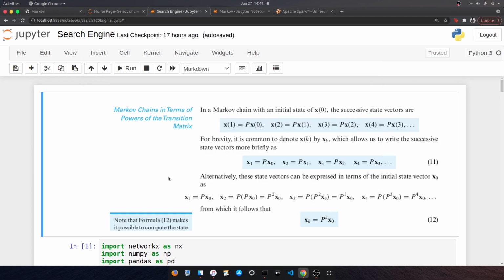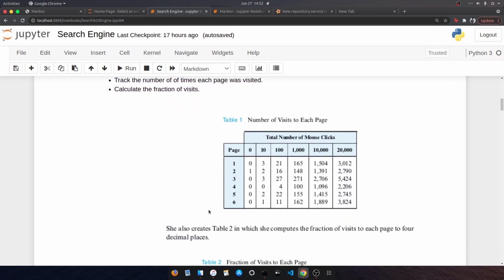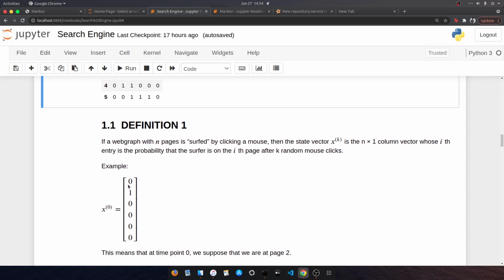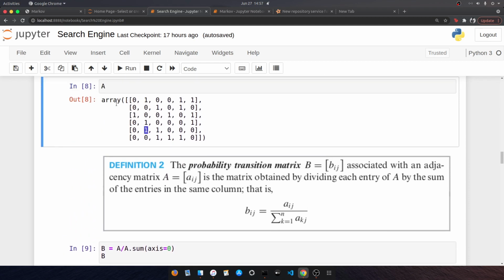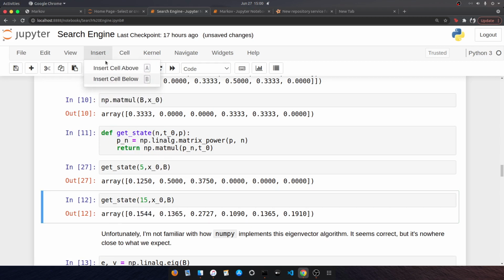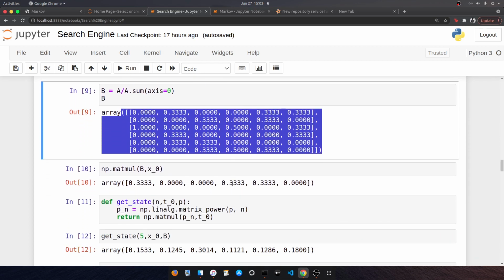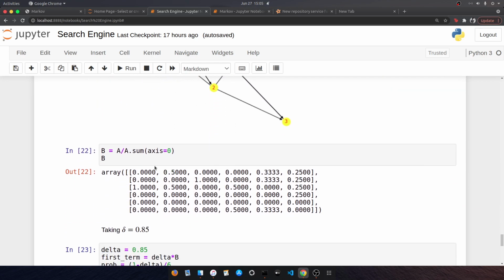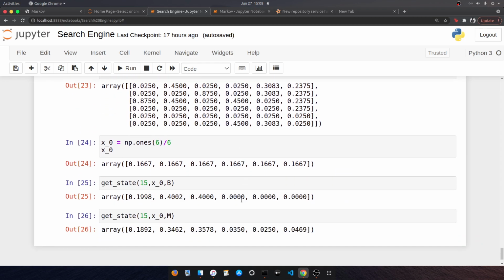MATH 203 - Markov Chains and Internet Search Engines (Part 2)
This is a presentation for MATH 203 - Matrices and Applications at University of the Philippines Diliman.